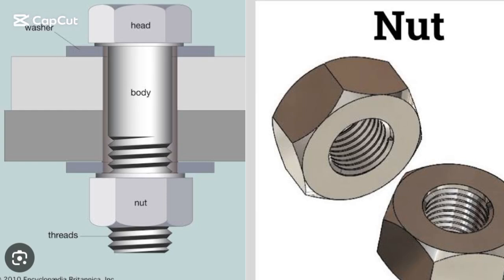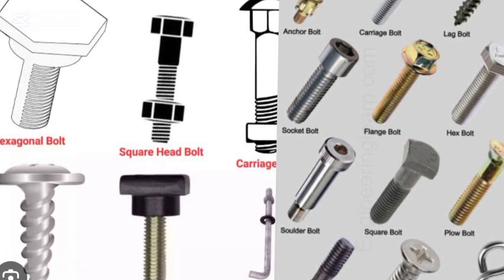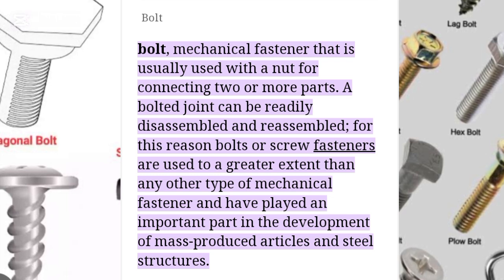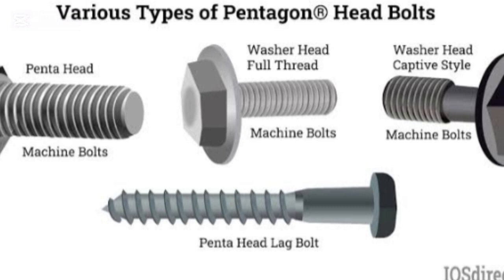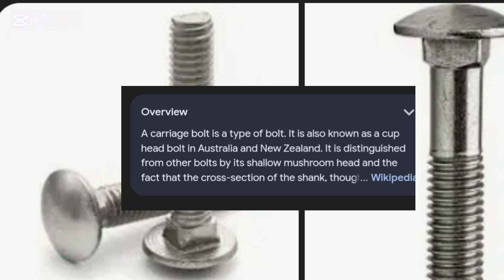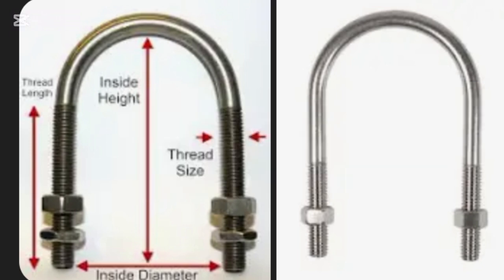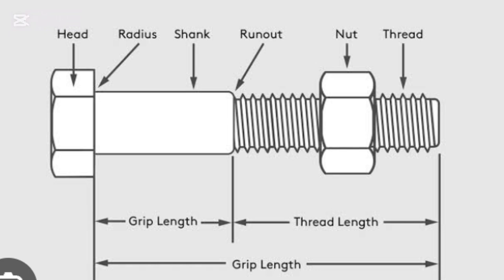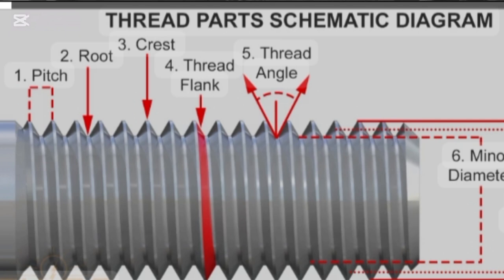Bolts And Nuts Explanation, It Application And Classification Standard 🔩🔩🔩🔩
This video explains all types of Nuts and Bolts included the types , classification and differential functions